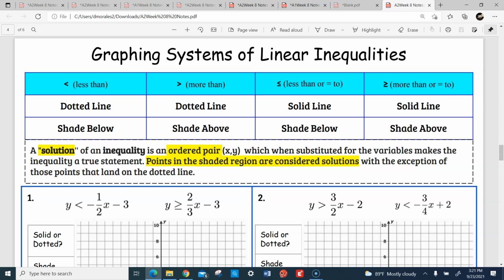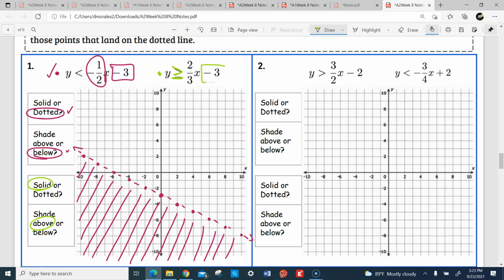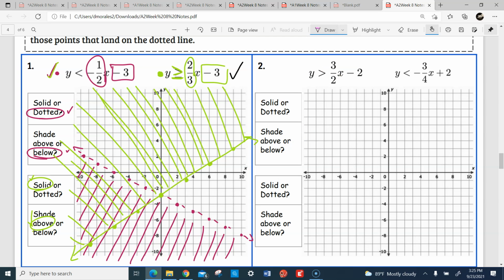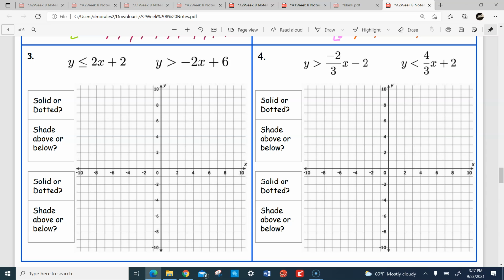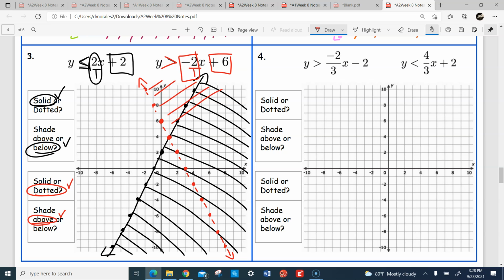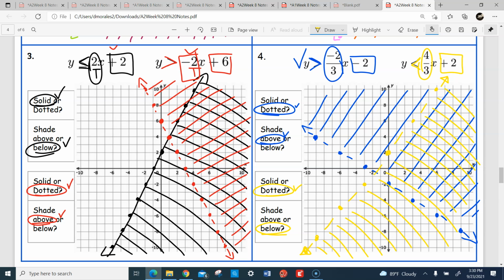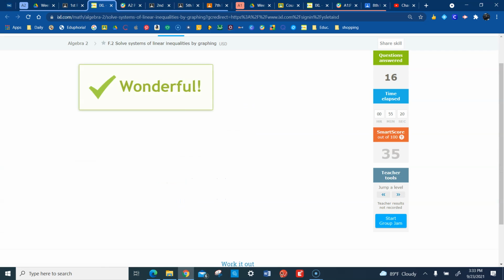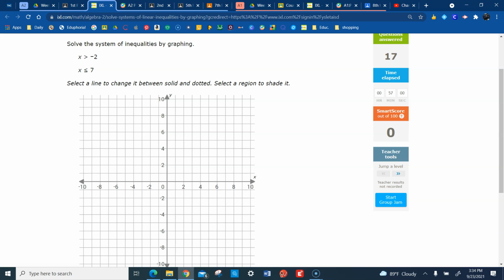A2 Thurs Graphing Systems of Linear Inequalities